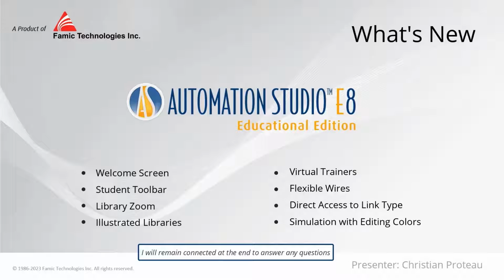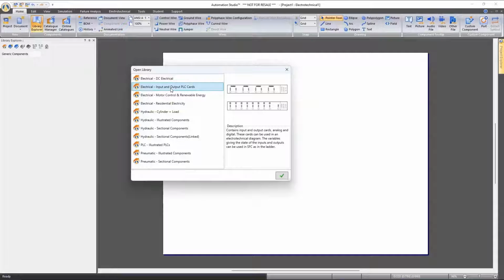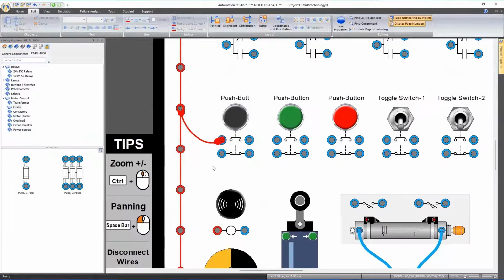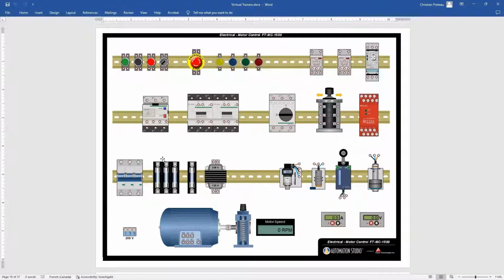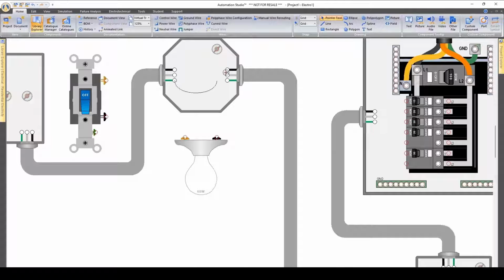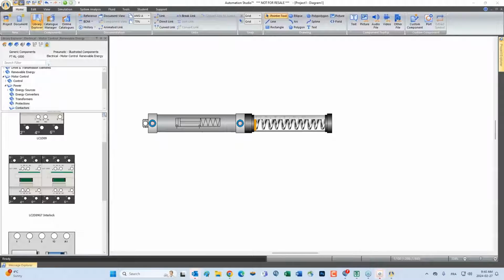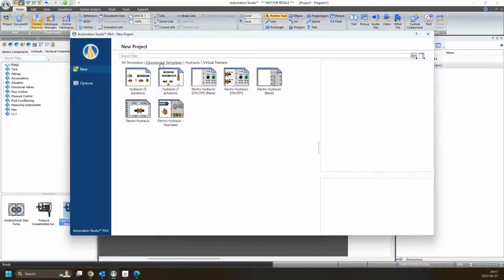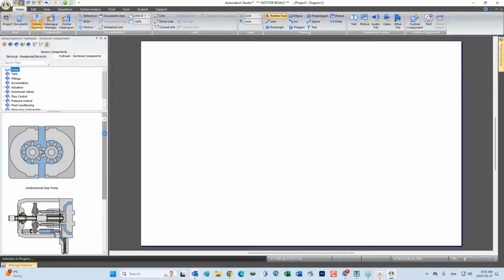Training Features - Automation Studio™ 8.0 What's New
Part of the Automation Studio™ 8.0 What's New webinar series, this video goes over the important features related to corporate and educational training. The webinar covers the following topics:

- New Startup Screen
- New Illustrated Libraries
- New Virtual Trainers
- New Flexible Wires